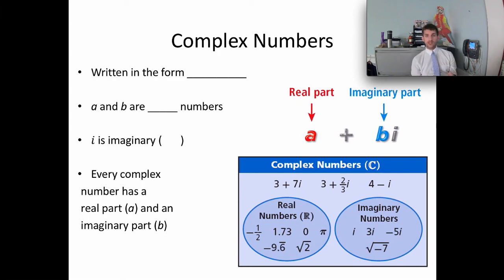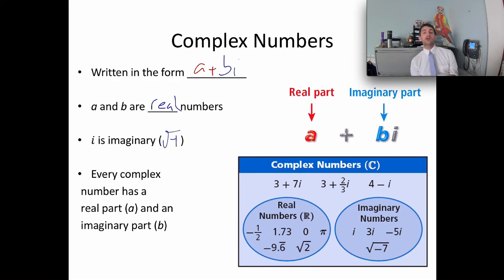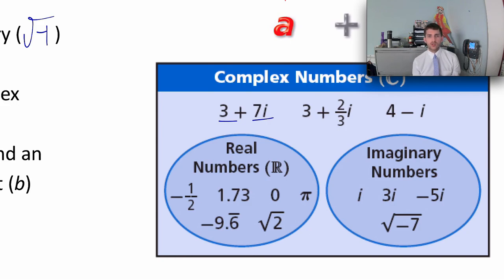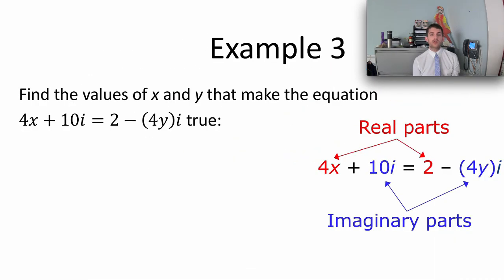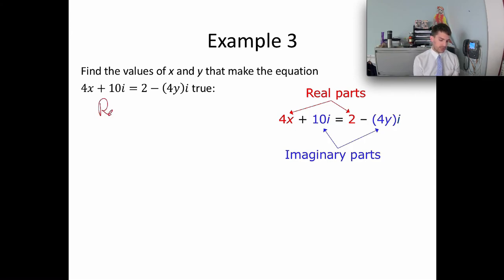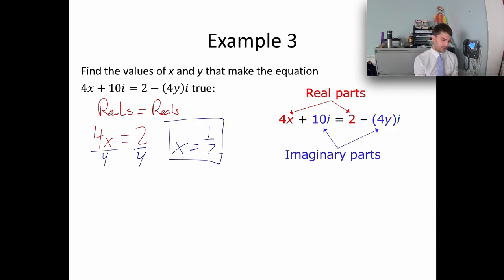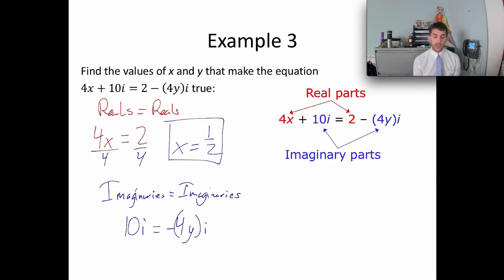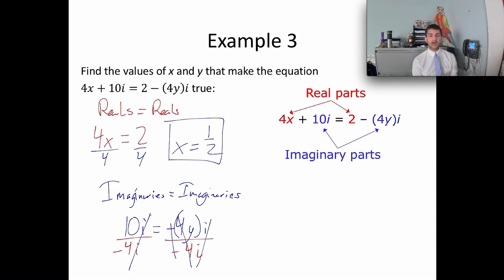A2 2.5 Notes Part 2